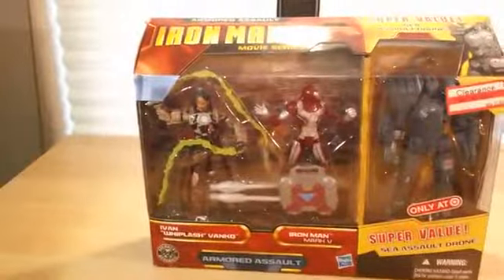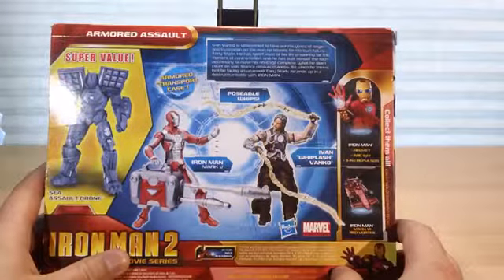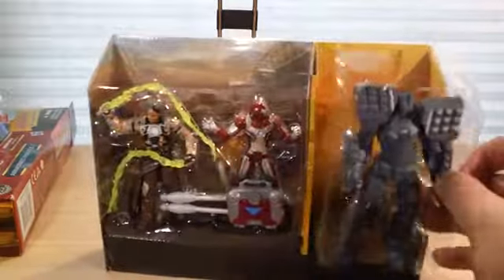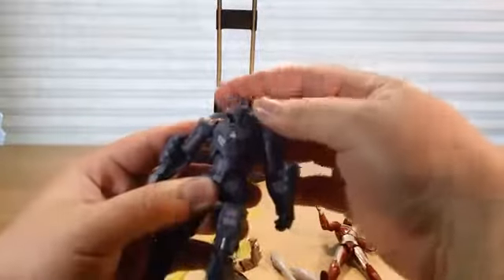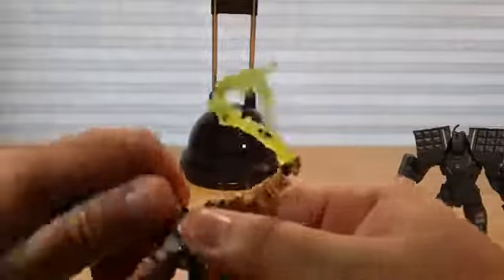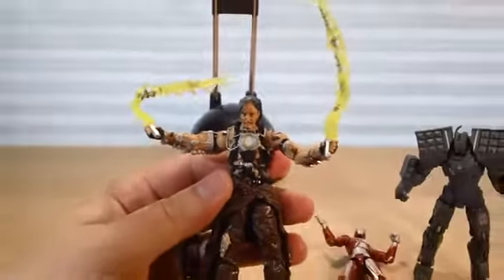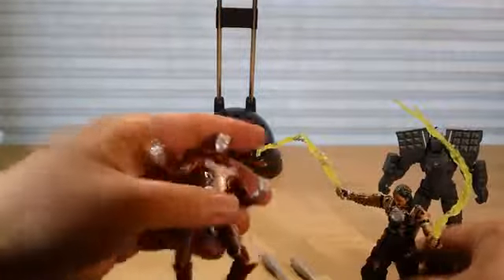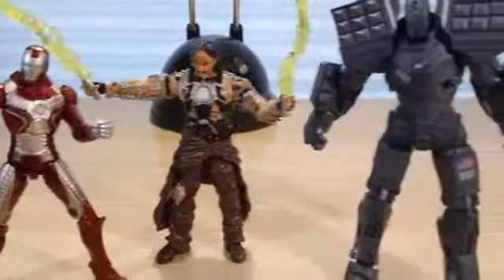Iron Man 2 Armored Assualt Target Exclusive Action Figure Set Review!